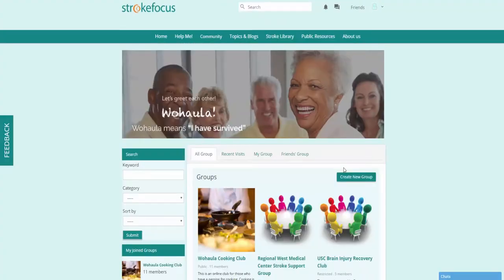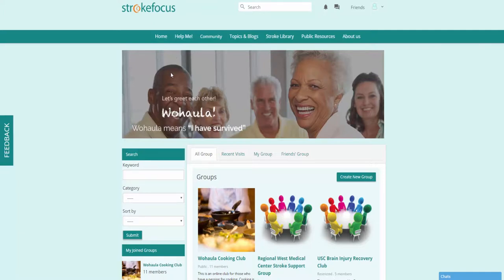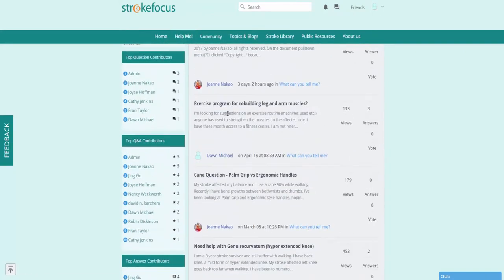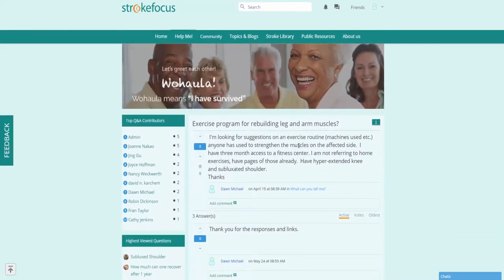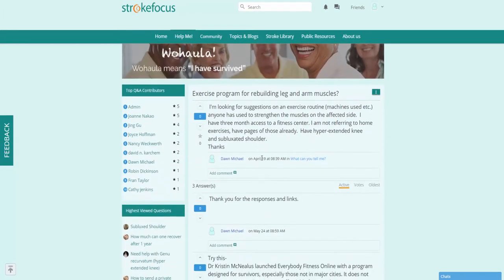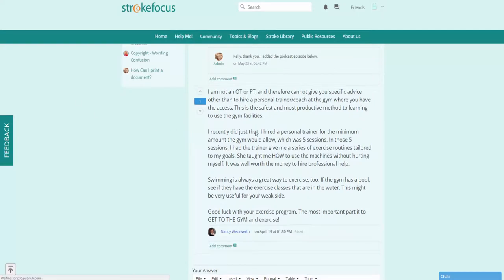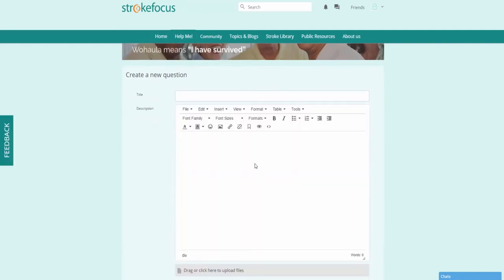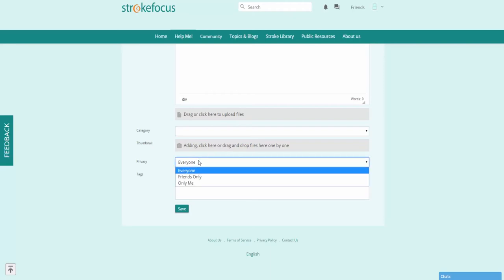Help Me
Strokefocus has a Help Me section that allows its users to post any questions.